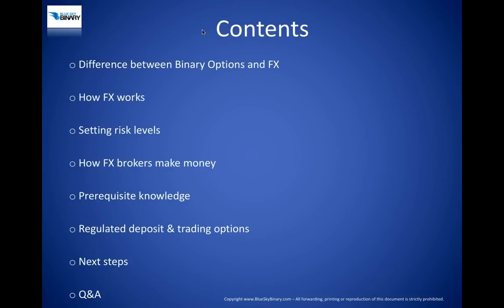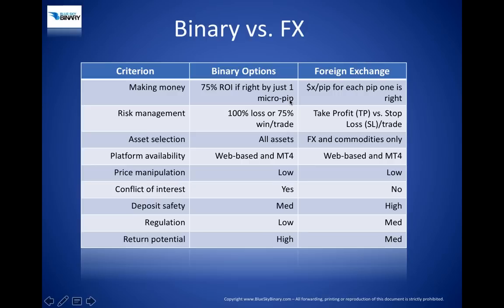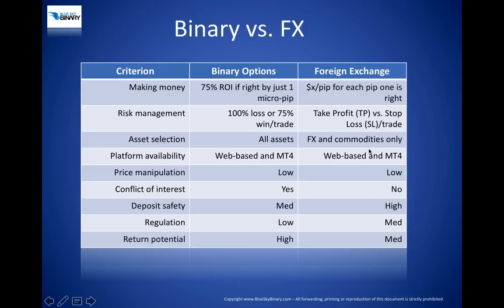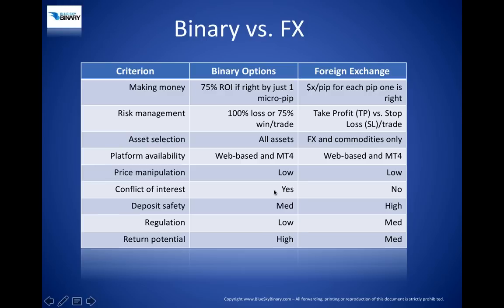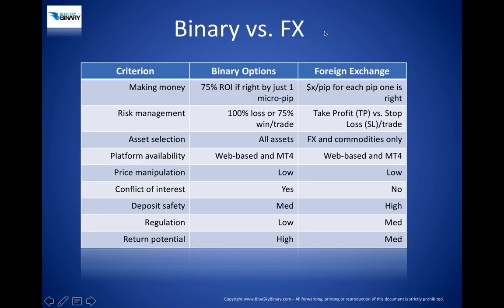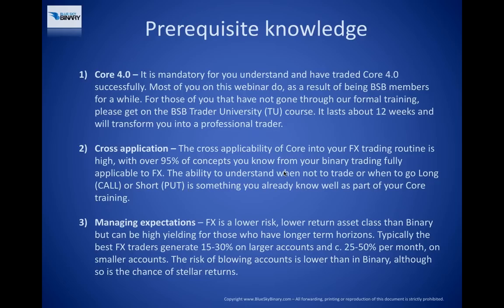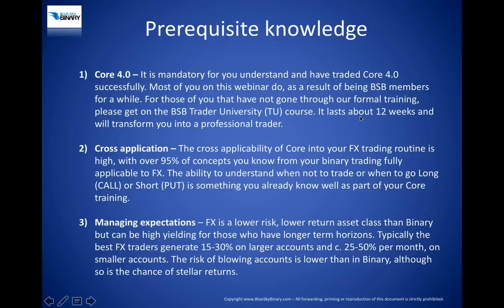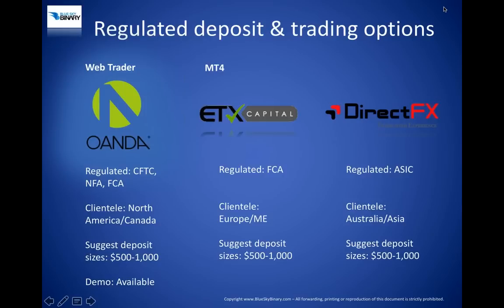BSB: From Binary Options into FX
Our onboarding webinar, expanding from Binary into FX.